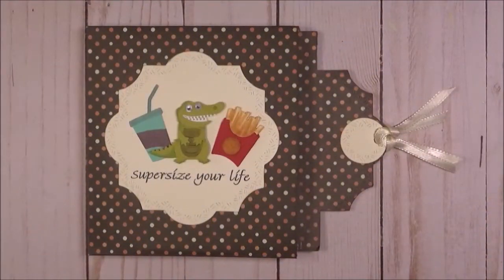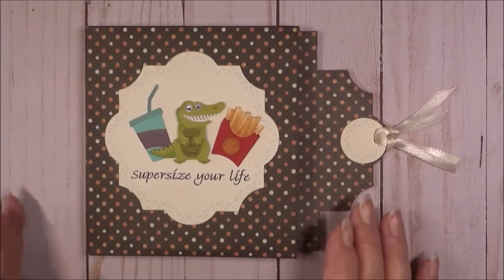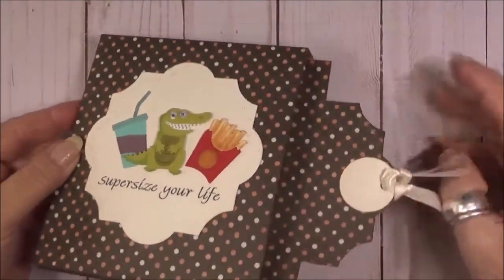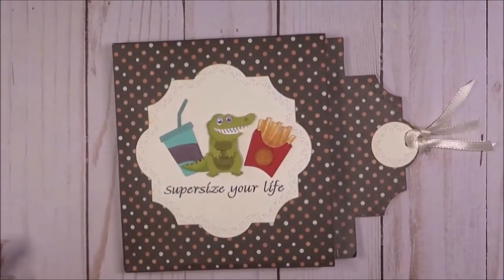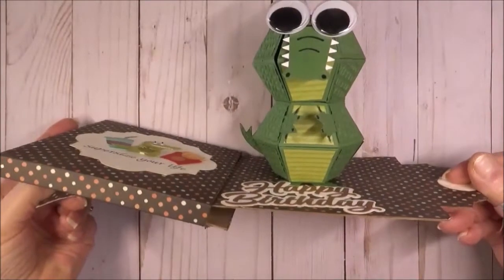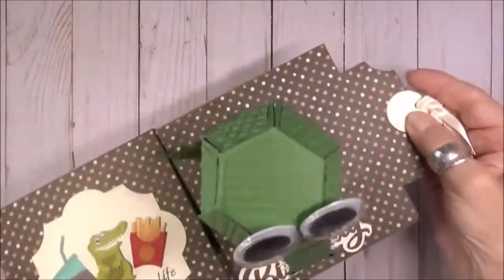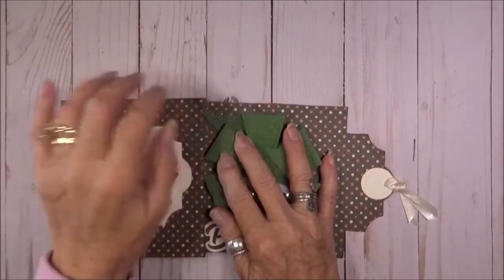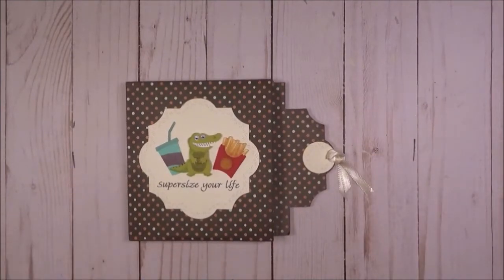Supersized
You want to supersize that?  See this fun card in action.